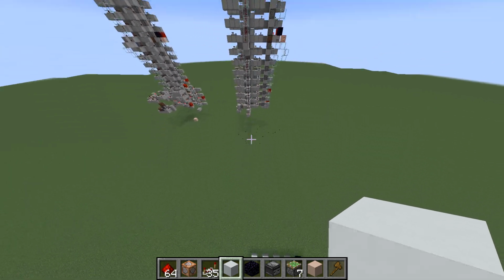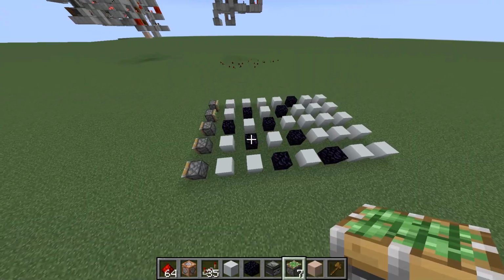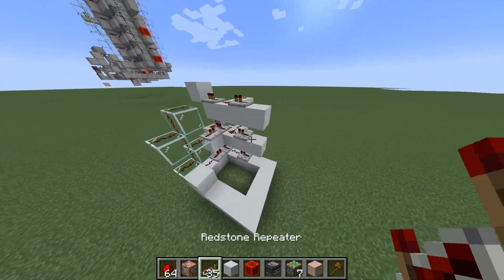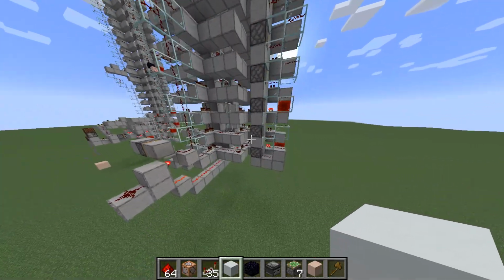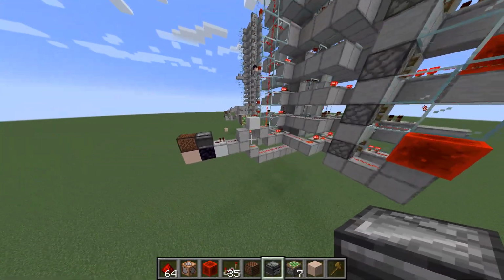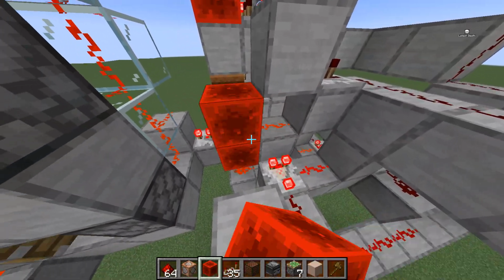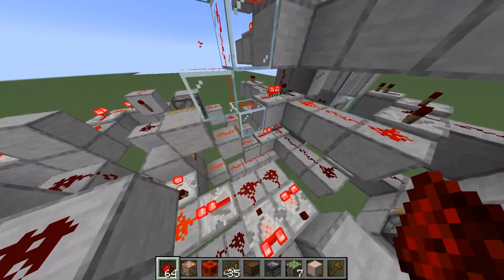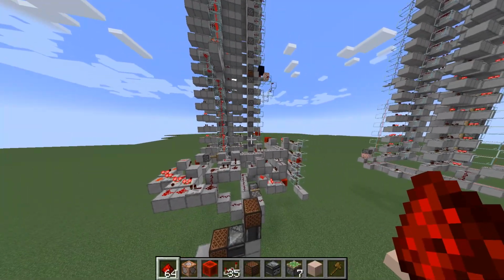Binary shifting with Redstone in Minecraft Tutorial! Logical Shifting! Redstone Shifter!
in this video I try to show, how shifting is done by binary computation using a shifting register.